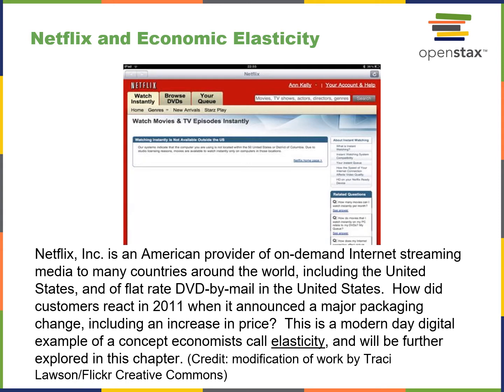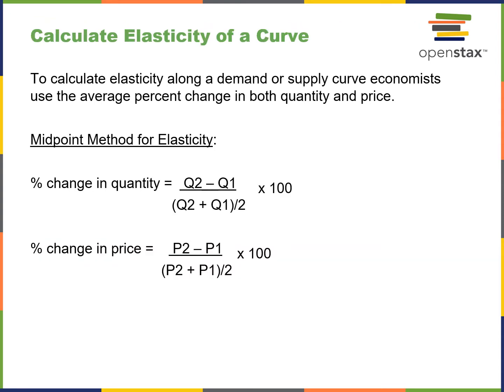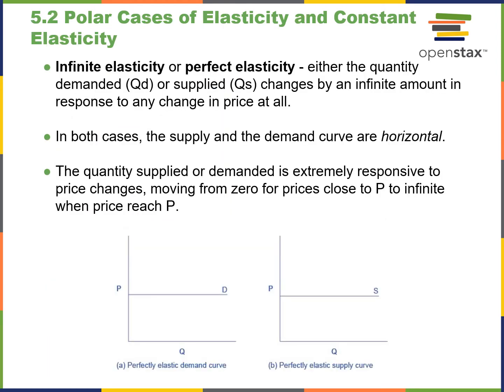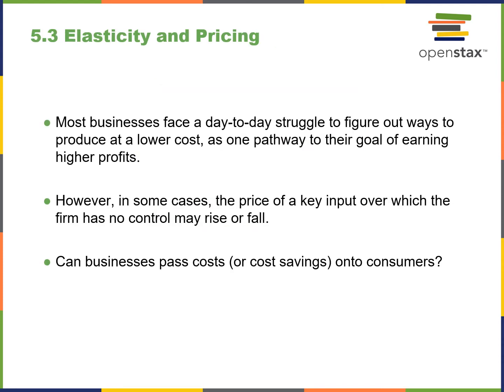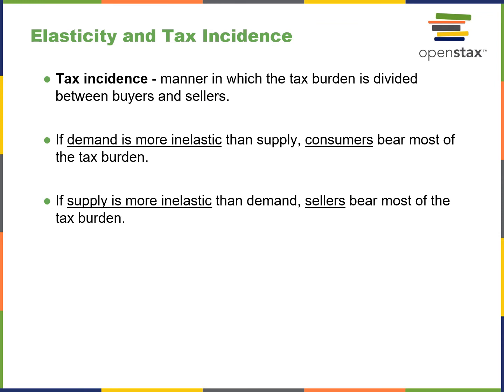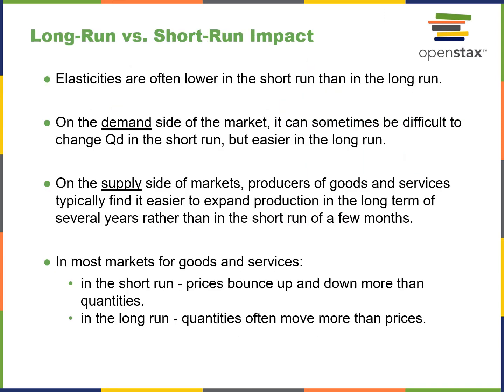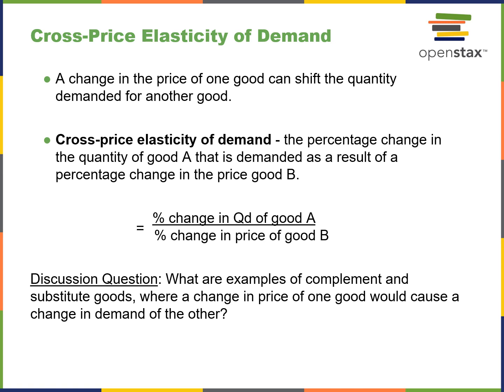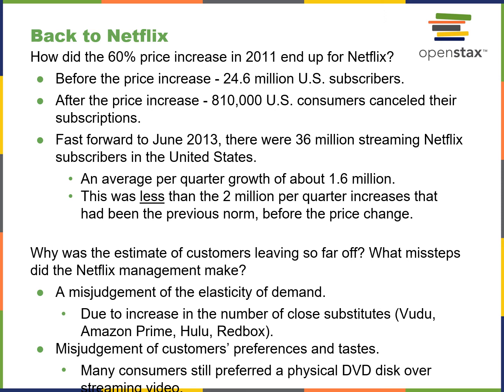OpenStax Microeconomics CH05 Lecture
Video Lecture with slides